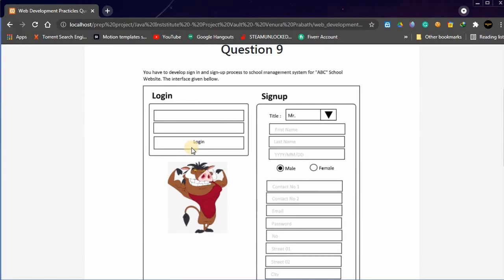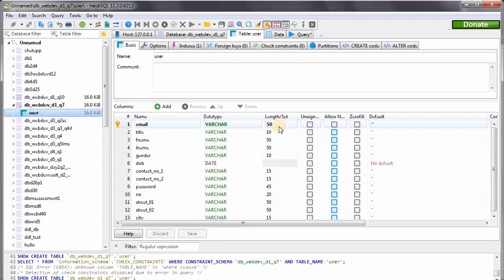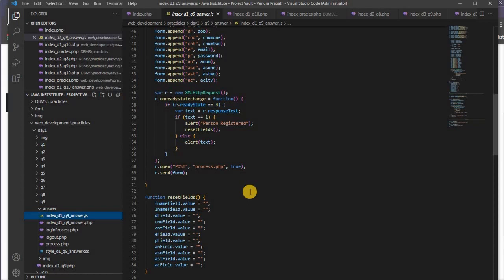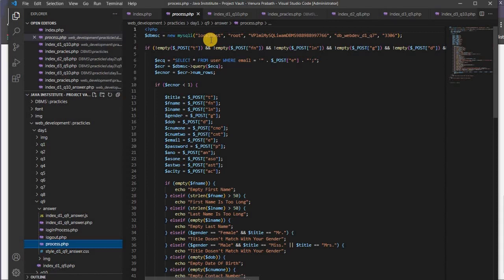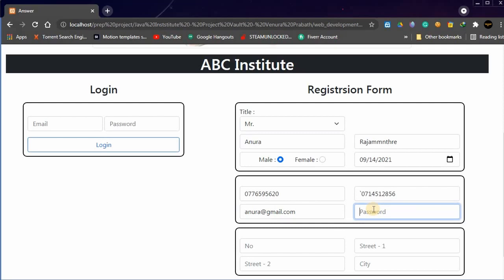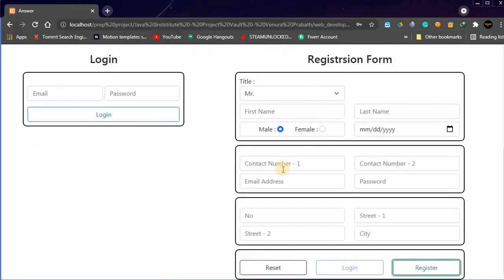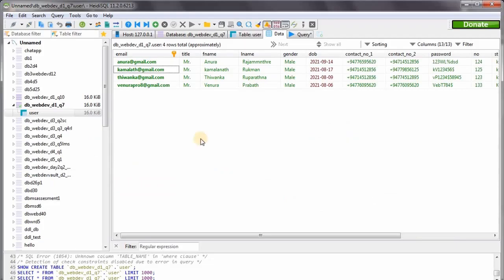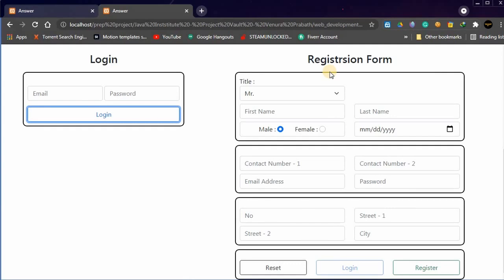Web Development Question Series | Question 9